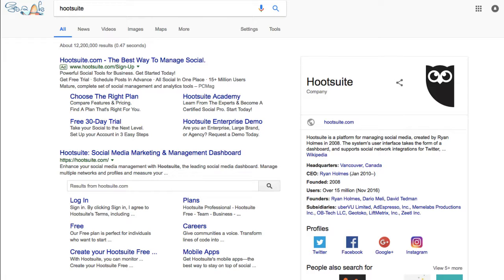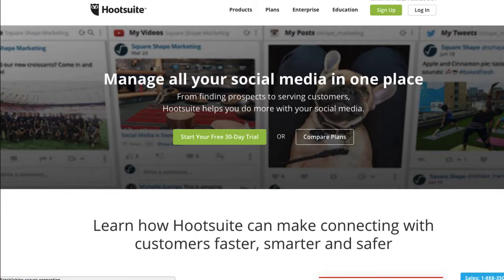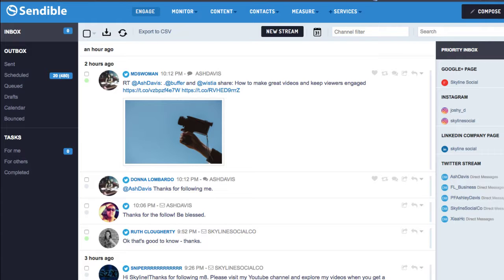Tips on managing your social media community